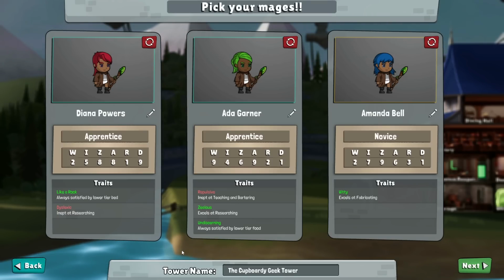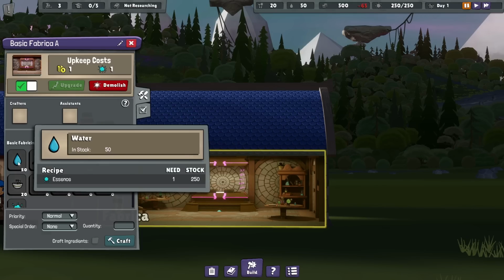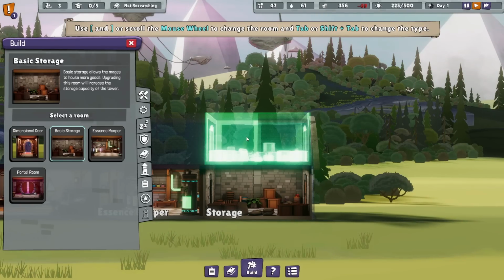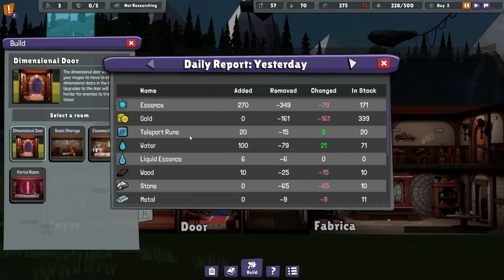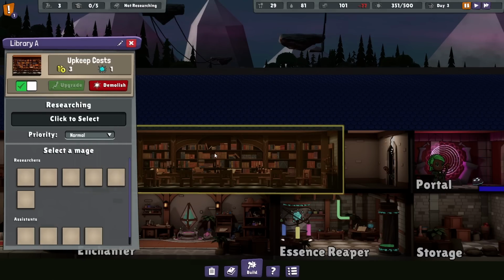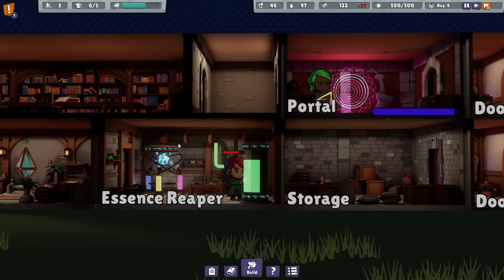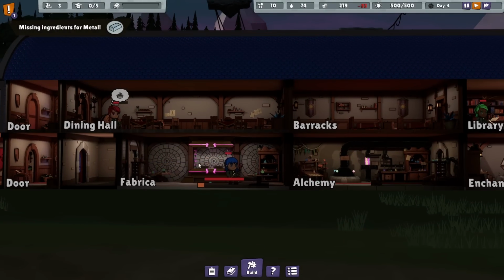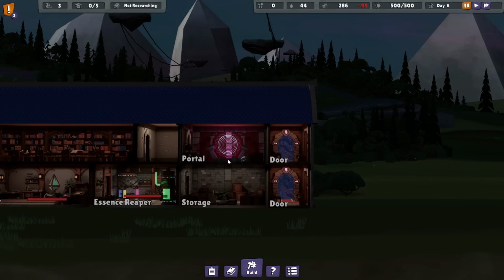Mage You Look | Artificer's Tower (Tower Builder Defence Game - Demo)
Artificer's Tower is a tower builder where we attempt to build a mighty tower for a group of wizards whilst fighting off the Goblin hordes who seem to be a bit fighty!

With a starting roster of three Mages with spectacular hair we get to work building our tower, getting rooms in where they can fabricate materials and create runes. Our Mages have particular skills so we make sure the right people are working in the right rooms and this is important because there's quite a chain of items to be crafted to get things done.

We move on to building things like a dining room and a barracks plus we also get some fancy magical teleporting doorways in, because they're wizards, they are NOT going to be seen using stairs.

However we attract the attention of some angry goblins, and whilst the first wave of them are OK they come back with some slightly bigger goblin lads who do seem to be quite difficult to deal with...

NOTE: This is the demo of the game.

Are you tired of living in a ho-hum, run-of-the-mill castle? Want to upgrade your wizarding digs to a tower that's out of this world? Look no further than Artificer's Tower! Build and defend your 2.5D wizard tower in this colony-sim tower defense game. Keep your mages happy and your tower safe while crafting recipes and researching new magics. It's like Hogwarts, but with more explosions (and less sorting hat drama).

Are you tired of pesky monsters waltzing into your wizard tower uninvited? Want to keep your tower safe and secure? Fill your entrance with traps, and watch as the monsters drop like flies. Experiment with different types of traps to find the perfect build for your tower's security.

Are you ready to let your architectural creativity run wild? Build the wizard tower of your wildest dreams - whether that's a snowman-shaped tower, a tower made entirely of floating mini-towers, or something even more bizarre. The possibilities are endless and the only limit is your imagination (and, you know, boxy rooms). So go ahead, unleash your inner wizard-architect and design the tower you've always wanted!

Summon the nastiest creatures in the land and watch as they bring their friends to the party. It's like a magical kegger, but with more fireballs and less beer. Show off your tower's strength by defeating these powerful enemies, and watch as your tower becomes the talk of the wizarding community.

Are you tired of dealing with unhappy, unproductive wizards? Keep your tower running like a well-oiled magical machine by managing your mages like the boss that you are. Pay generous wages, fulfilling their needs, or they'll be out of there faster than you can say "abracadabra"! Don't let a quitting workforce be the downfall of your wizarding empire!

If you're sick of underwhelming apprentices, train the next generation of powerful wizards! Take useless apprentices under your wing and teach them the ways of the wizard. Watch as they grow from low-potential, bumbling novices to masterful artificers before your eyes!

What started as simple recipes will quickly become complex crafting chains as your ambitions grow and your mages advance. You'll want to invest research into administration so you can spend less time micromanaging to turn your essence into gold.

Pick your mages and students with traits and WIZARD stats to assemble the best
Manage roles for your mages to make sure they're working on tasks you want and they'll be happy with
Perfect the balancing act of making gold to pay wages, researching to keep up with mage demands, and building new weapons to keep threats at bay!